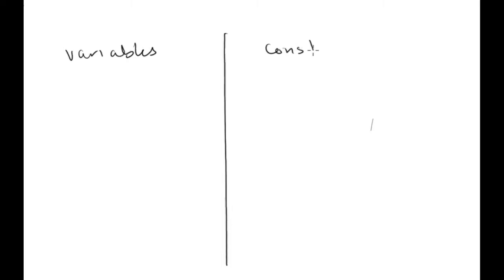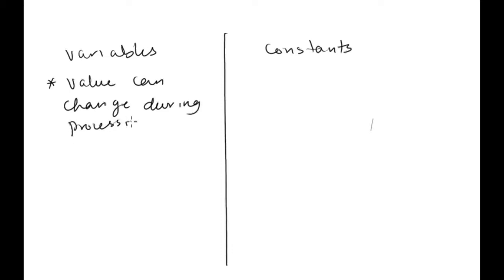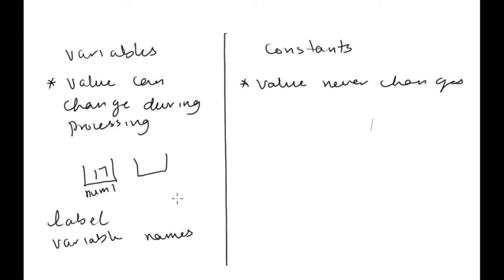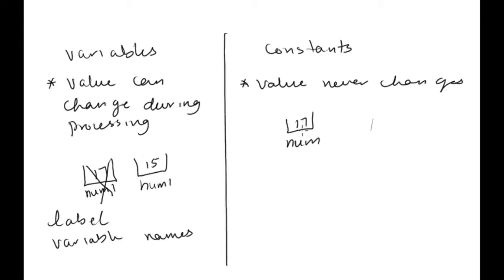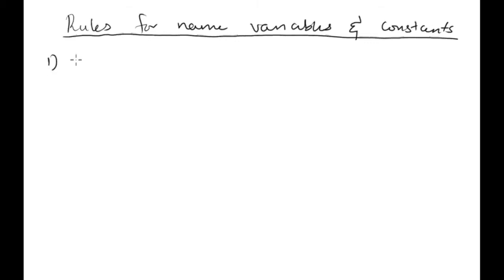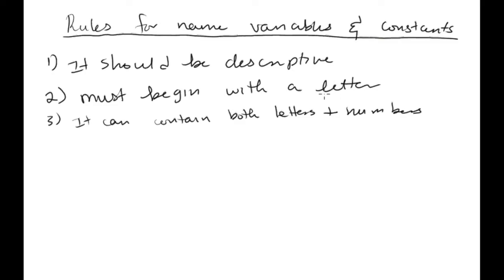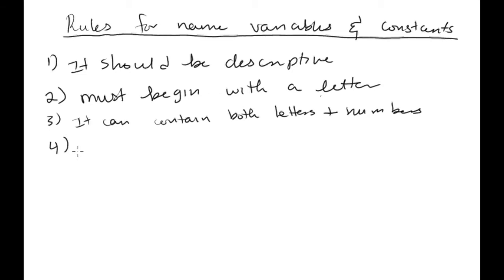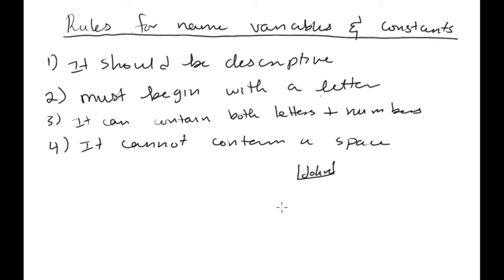Variables and constants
Understanding variables and constands